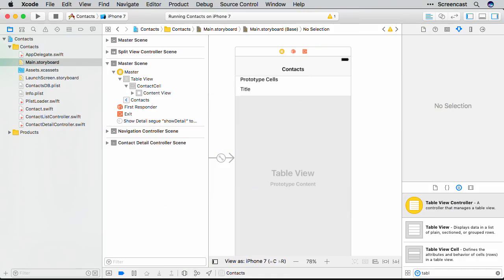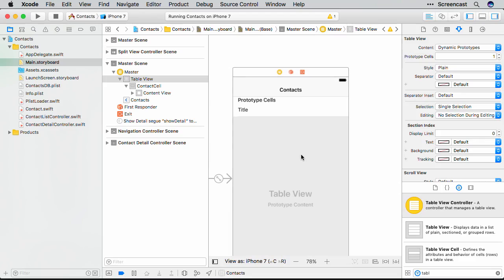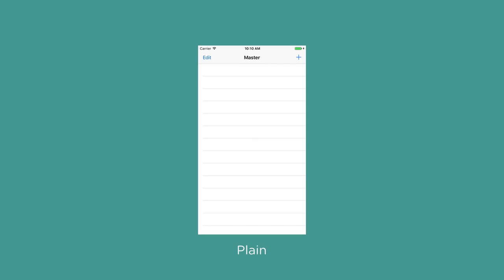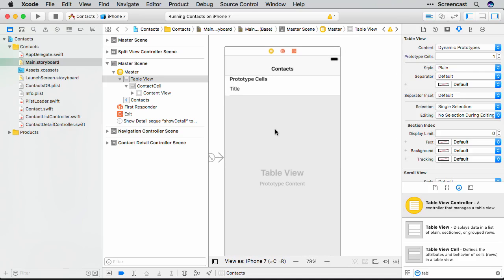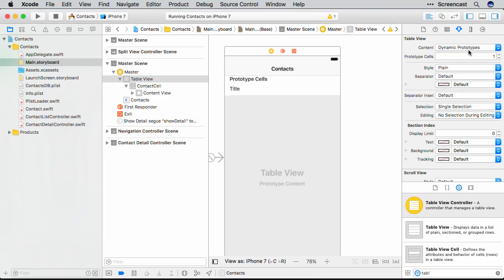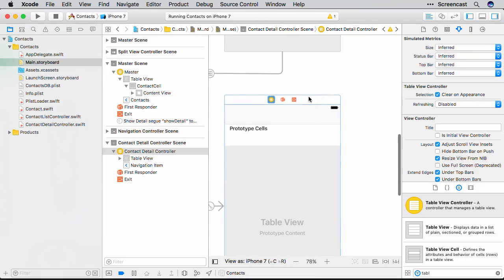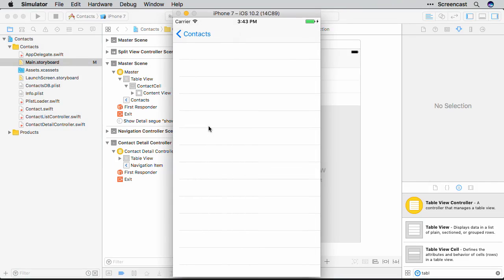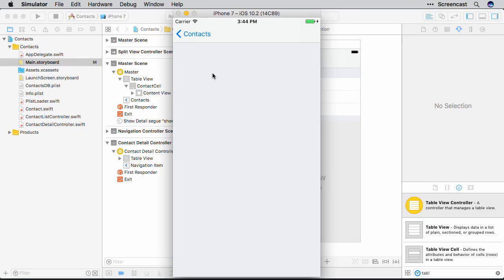Unit 06-Video 51: Static vs Dynamic Table Views